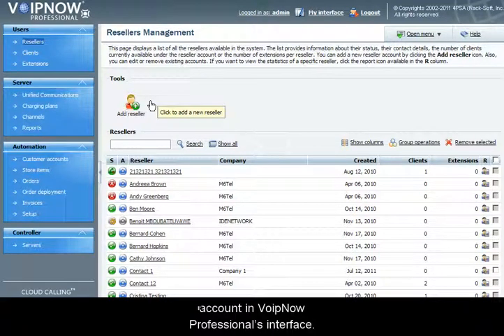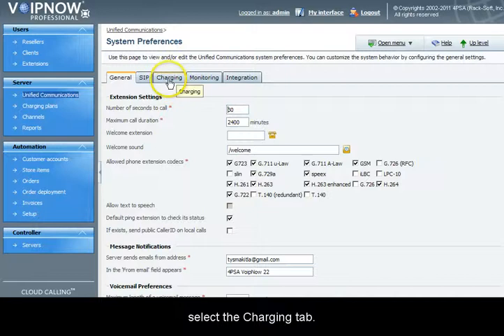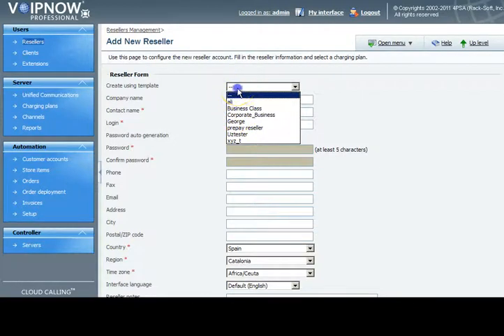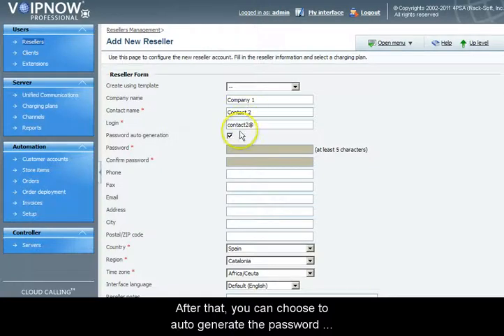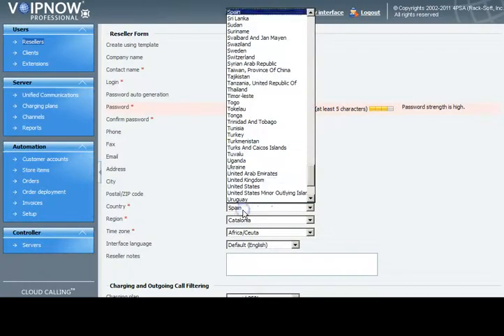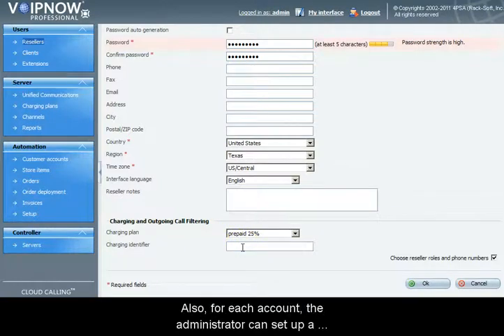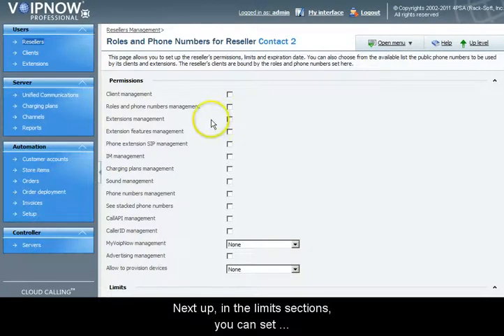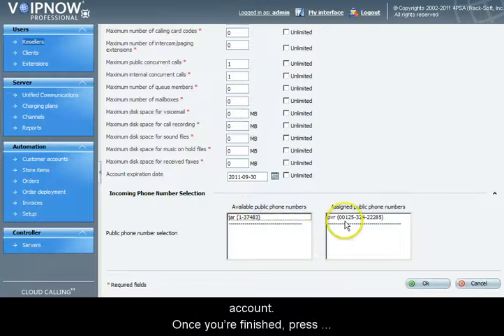Reseller Setup in VoipNow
4PSA's video tutorial on how to set up a Reseller Account in VoipNow Professional.